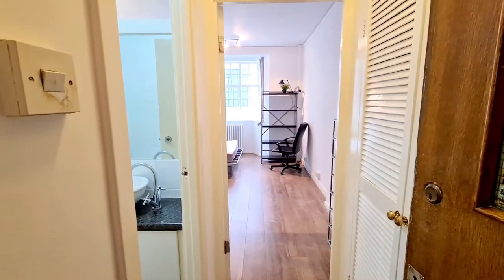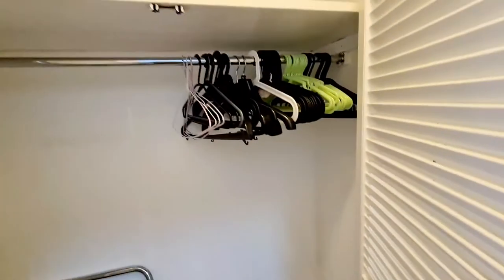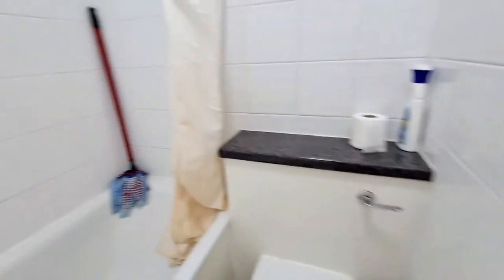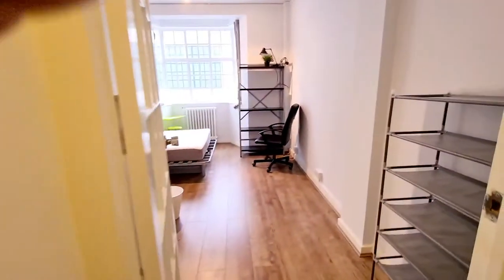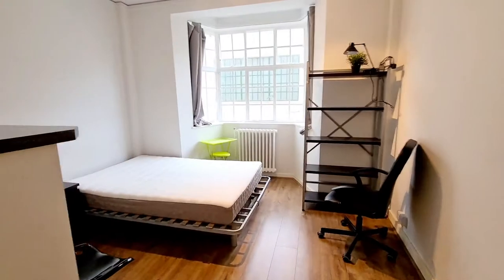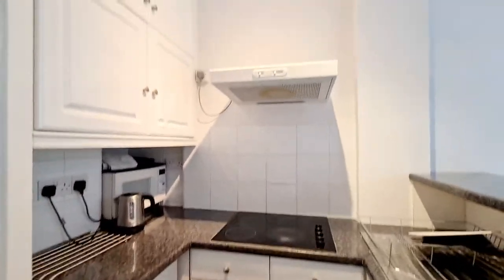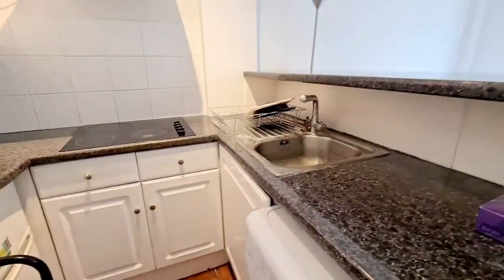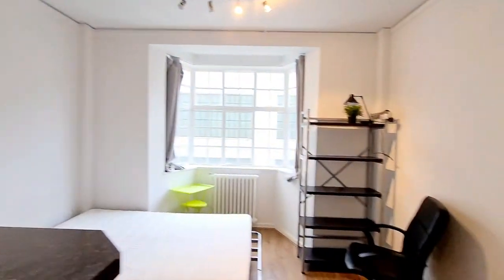Russell Court, Woburn Place, WC1H 0LR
A nicely finished and elegant studio apartment in an iconic 1930s portered mansion block close Russell Square in the heart of Bloomsbury. One minute from the tube station, five minutes from the British Museum, this comfortable pied-a-terre
An entrance lobby with storage and with bathroom on the left leads into a modern kitchen and studio room set quietly at the rear of the building. Residents enjoy the services of a 24-hour concierge desk.
The property is perfectly positioned for London’s university and museum quarter, the West End, and Euston, King’s Cross and St Pancras stations, including Eurostar and all major underground lines.